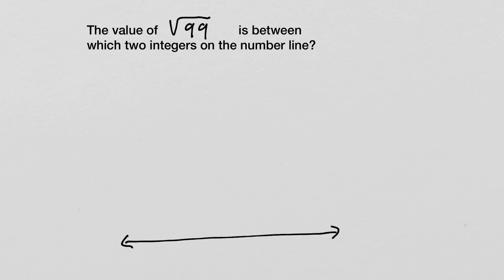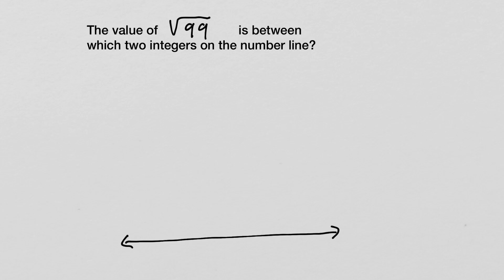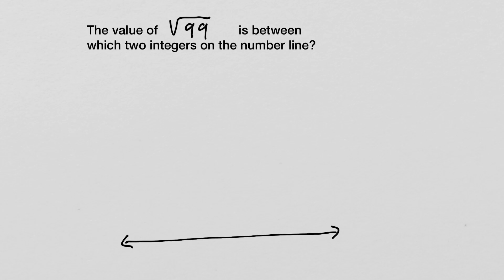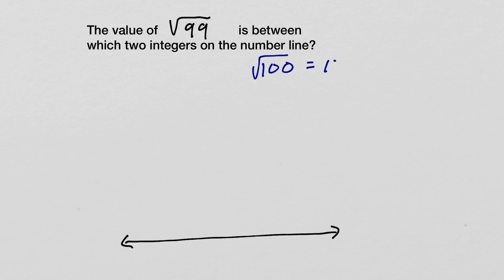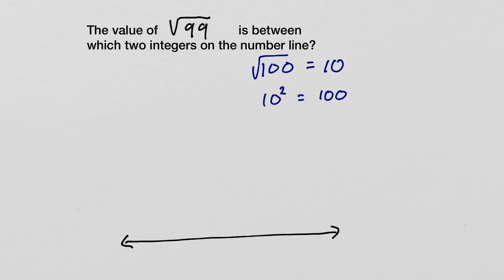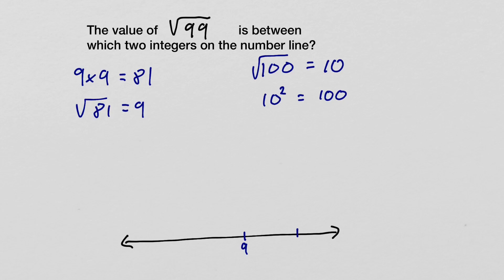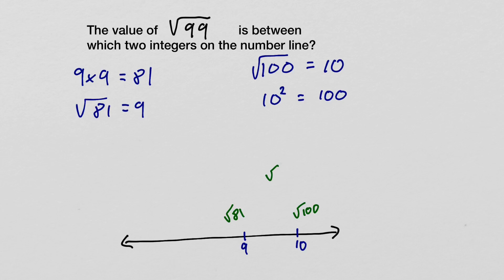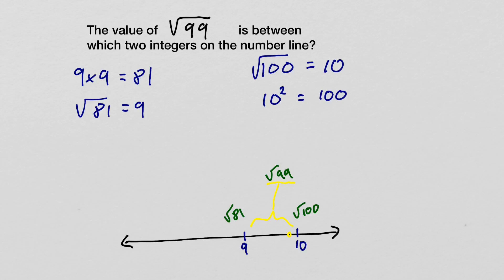How to estimate the value of the square root of 99. Sqrt(99)